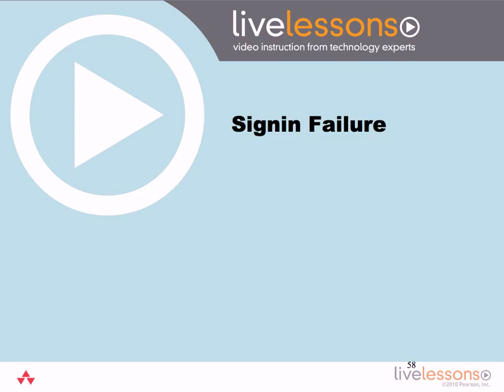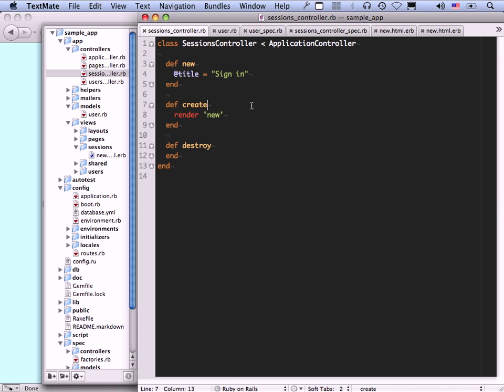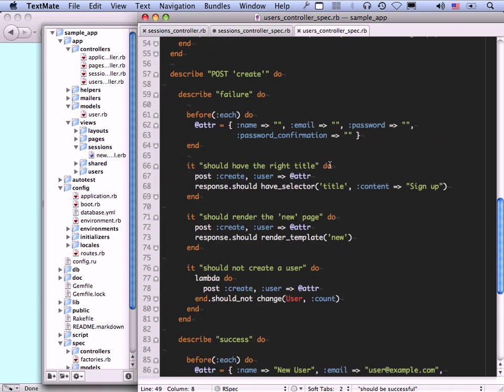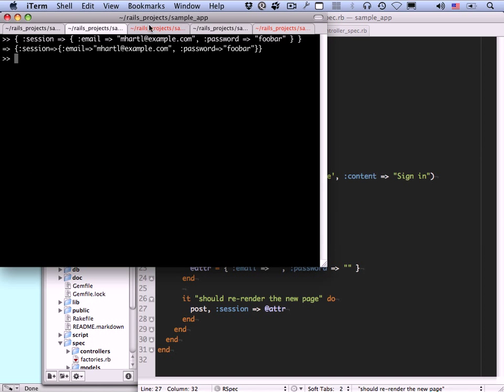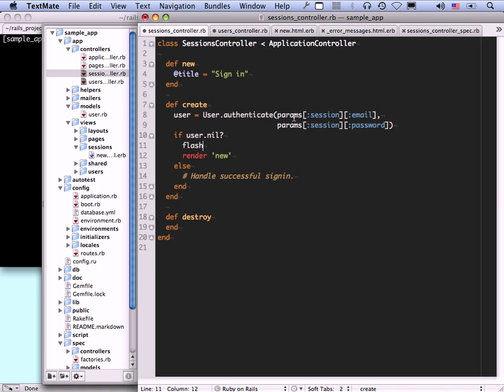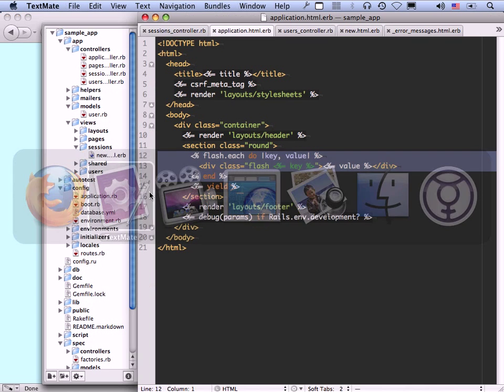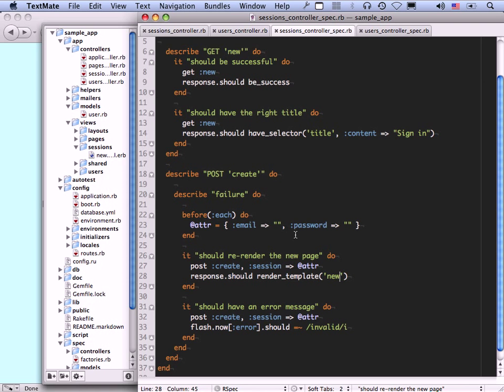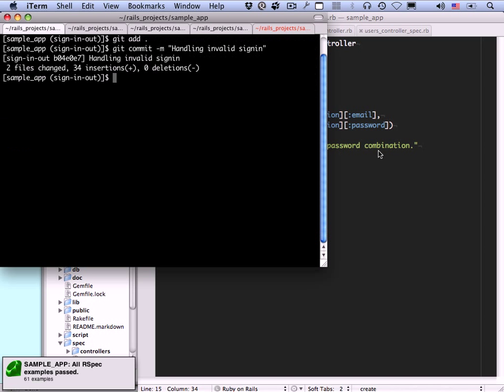ruby lecture 50